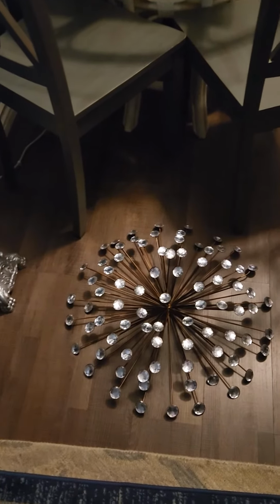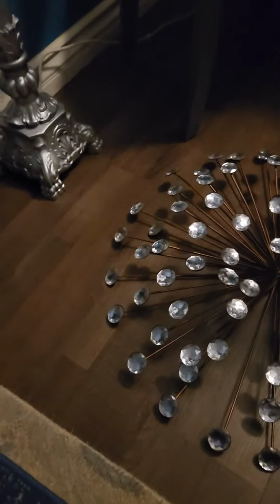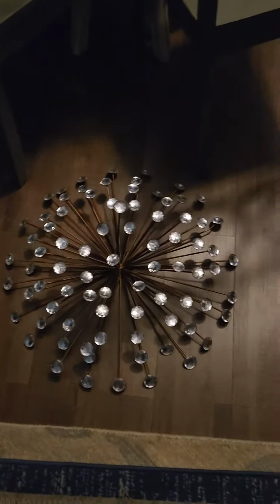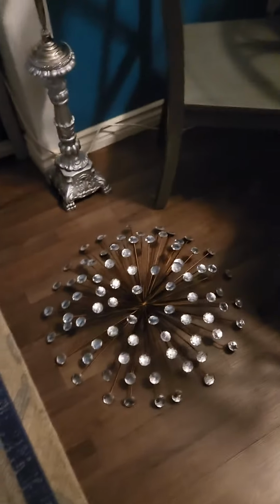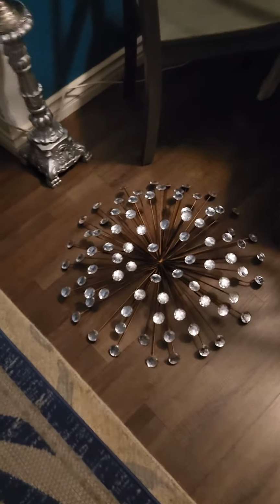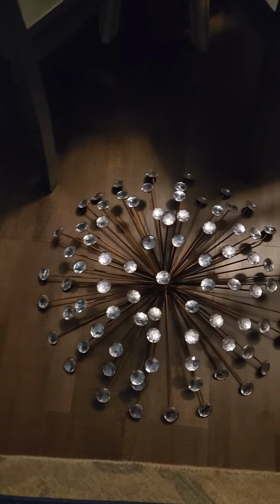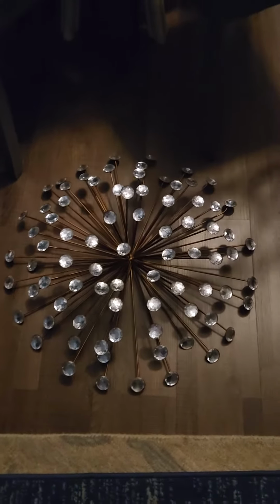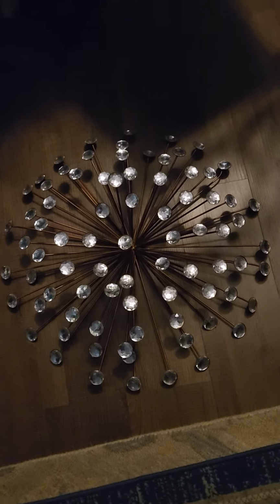Goodwill share Bling...wall art